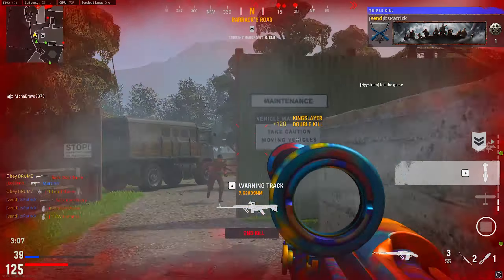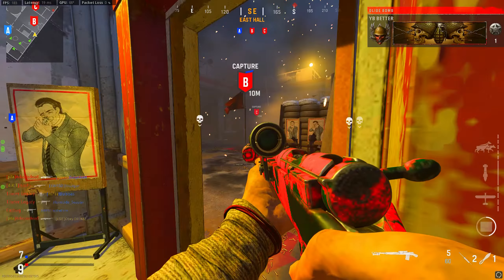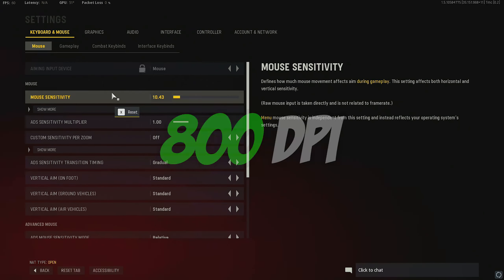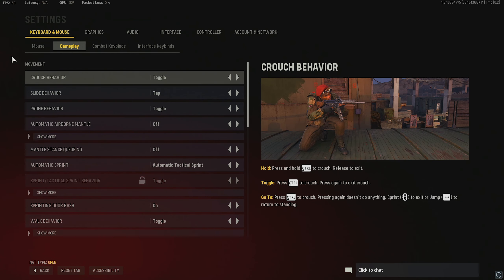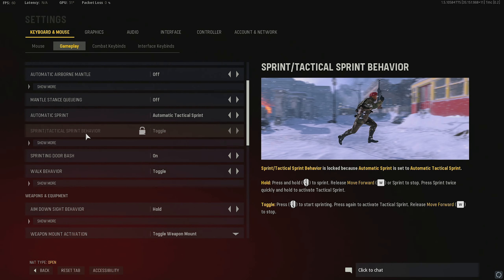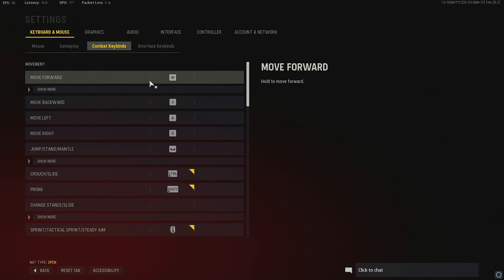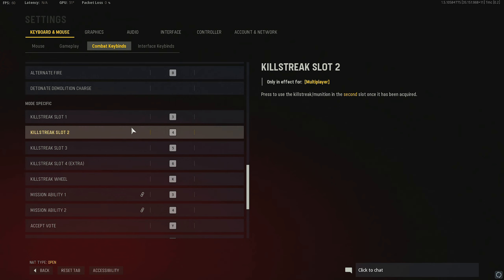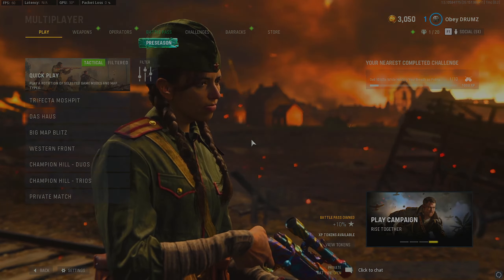the #1 KEYBOARD & MOUSE SNIPER in Vanguard... (Best Mouse Settings / Keybinds)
Best Mouse Sensitivity and Keybinds in COD Vanguard! (Best Settings)

PC SNIPING on KEYBOARD & MOUSE in Call of Duty Vanguard!

LETS BREAK 100 LIKES

BEST KAR98K & TYPE 99 SNIPER CLASS SETUP / LOADOUT in Call of Duty VANGUARD! (OVERPOWERED SNIPING)

FASTEST SNIPING LOADOUT ATTACHMENTS (Multiplayer & Warzone)

Keyboard & Mouse PC Sniping Montage

Best Accuracy MOUSE & KEYBOARD SNIPING!
​KBAM SNIPING
KEYBOARD and MOUSE SNIPING MONTAGE!
DOUBLE SNIPER CLASS SETUP
Kar98k and Type 99 Swap Class Setup / Loadout
3 Line Sniper
BEST MOUSE SENSITIVITY & KEYBINDS in VANGUARD! (Sens)
How to Snipe in Vanguard! (Quickscoping)
Best Attachments and Perks for Sniping (Scope in Faster)
How to get the Type 99 OVERPOWERED and BROKEN!
This sniping got REPORTED for Aimbot Hacking!
FaZe Clan
FaZe Sniper
Call of Duty Sniping
Black Ops Cold War Sniping Gameplay (Aggressive & Fast)
PC Vanguard Settings
This is the Best Class Setup (Fastest Sniper Attachments)
New Sniper
SteelSeries Apex Pro TKL Keyboard
Glorious Model O Mouse
Dual PC Setup
NZXT PC
Gaming & Streaming
Funny Memes
Multiplayer & Warzone
Hilarious Reactions
Obey Alliance
Call of Duty Vanguard Multiplayer
Atomic Camo
Dark Aether Camo

0:00 - Intro
0:39 - Clips
2:28 - Settings